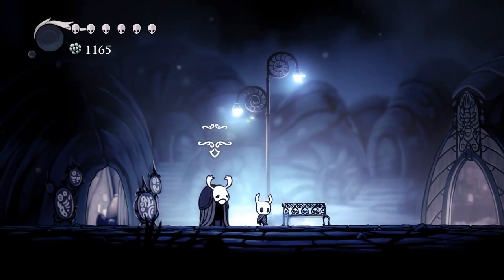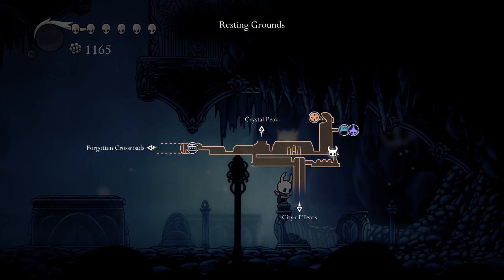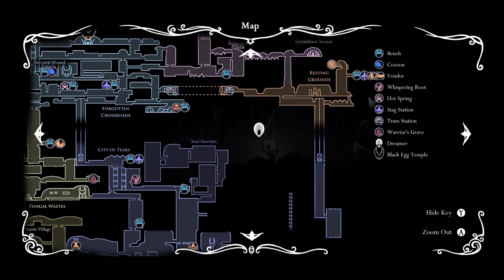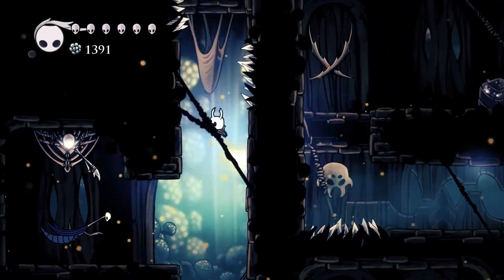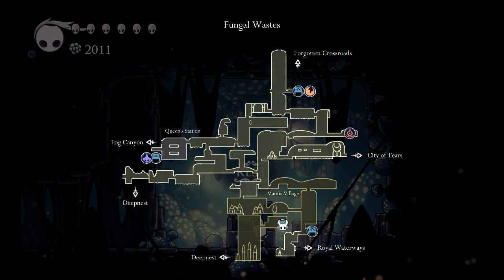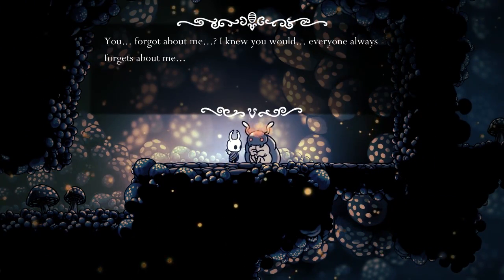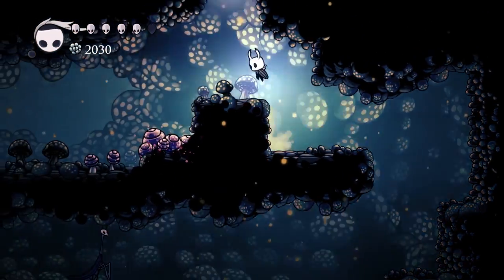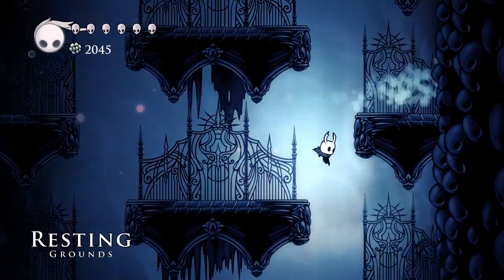Let's Play Hollow Knight - PC Gameplay Part 21 - The Mantis Village Secret Storehouse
Brave the Depths of a Forgotten Kingdom
Beneath the fading town of Dirtmouth sleeps an ancient, ruined kingdom. Many are drawn below the surface, searching for riches, or glory, or answers to old secrets.

Hollow Knight is a classically styled 2D action adventure across a vast interconnected world. Explore twisting caverns, ancient cities and deadly wastes; battle tainted creatures and befriend bizarre bugs; and solve ancient mysteries at the kingdom's heart.

Game Features
Classic side-scrolling action, with all the modern trimmings.
Tightly tuned 2D controls. Dodge, dash and slash your way through even the most deadly adversaries.

Explore a vast interconnected world of forgotten highways, overgrown wilds and ruined cities.

Forge your own path! The world of Hallownest is expansive and open. Choose which paths you take, which enemies you face and find your own way forward.

Evolve with powerful new skills and abilities! Gain spells, strength and speed. Leap to new heights on ethereal wings. Dash forward in a blazing flash. Blast foes with Fiery Soul!

Equip Charms! Ancient relics that offer bizarre new powers and abilities. Choose your favourites and make your journey unique!

An enormous cast of cute and creepy characters all brought to life with traditional 2D frame-by-frame animation.

Over 130 enemies! 30 epic bosses! Face ferocious beasts and vanquish ancient knights on your quest through the kingdom. Track down every last twisted foe and add them to your Hunter's Journal!

Leap into minds with the Dream Nail. Uncover a whole other side to the characters you meet and the enemies you face.

Beautiful painted landscapes, with extravagant parallax, give a unique sense of depth to a side-on world.

Chart your journey with extensive mapping tools. Buy compasses, quills, maps and pins to enhance your understanding of Hollow Knight’s many twisting landscapes.

A haunting, intimate score accompanies the player on their journey, composed by Christopher Larkin. The score echoes the majesty and sadness of a civilisation brought to ruin.

Complete Hollow Knight to unlock Steel Soul Mode, the ultimate challenge!

An Evocative Hand-Crafted World
The world of Hollow Knight is brought to life in vivid, moody detail, its caverns alive with bizarre and terrifying creatures, each animated by hand in a traditional 2D style.

Every new area you’ll discover is beautifully unique and strange, teeming with new creatures and characters. Take in the sights and uncover new wonders hidden off of the beaten path.

If you like classic gameplay, cute but creepy characters, epic adventure and beautiful, gothic worlds, then Hollow Knight awaits!